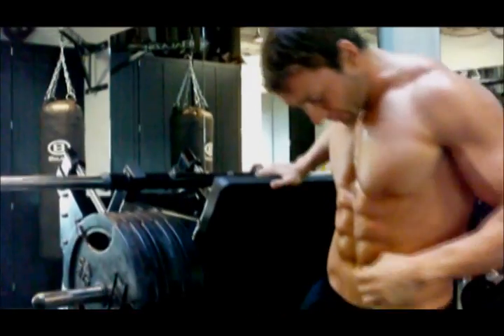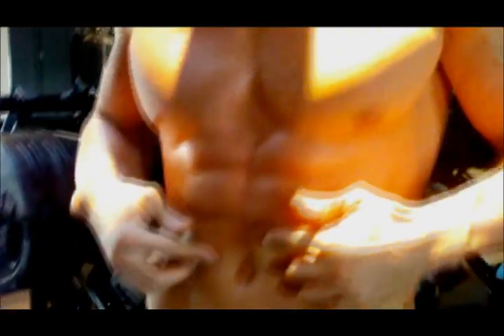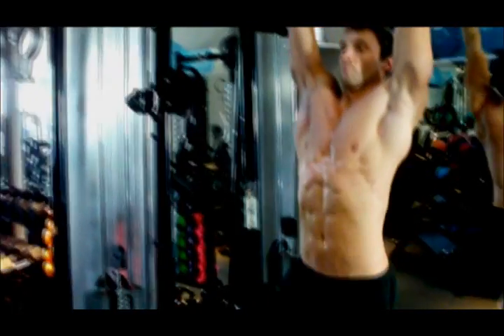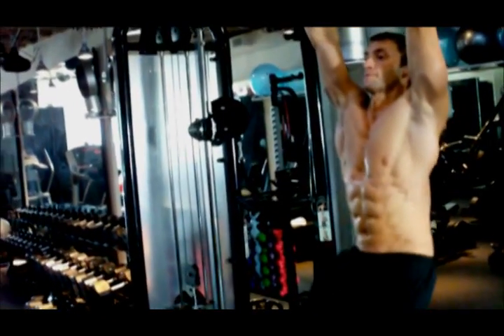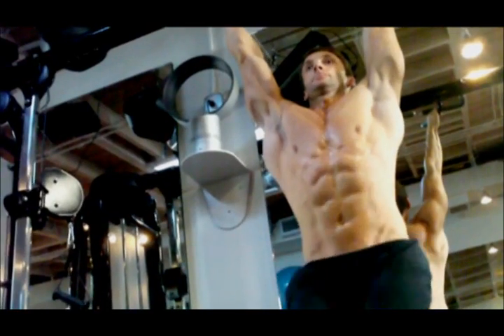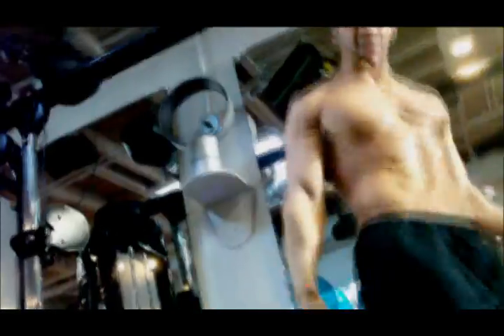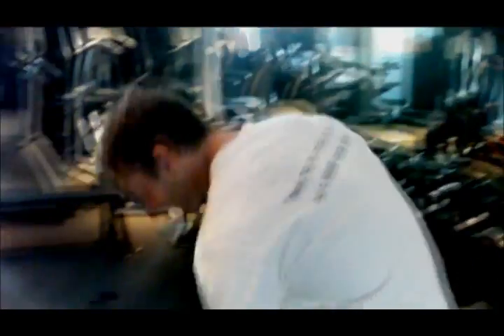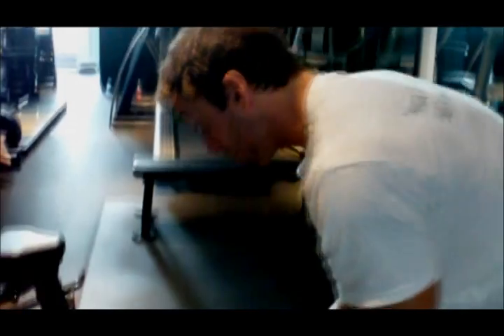KILLER CALVES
Hi I'm Ian Lauer CSCS and this is my calf workout.